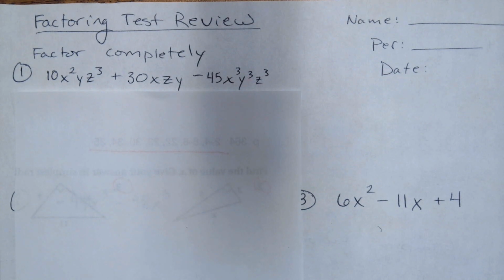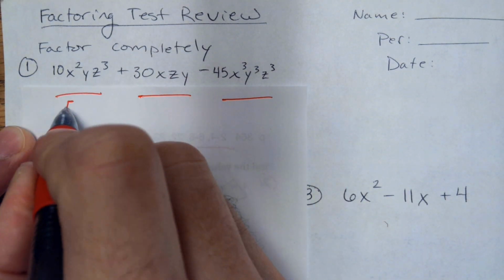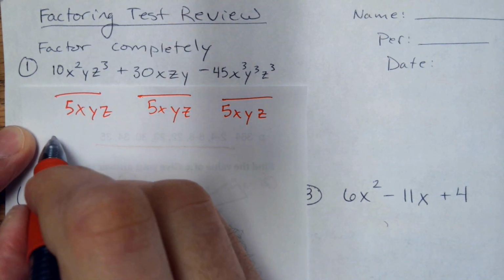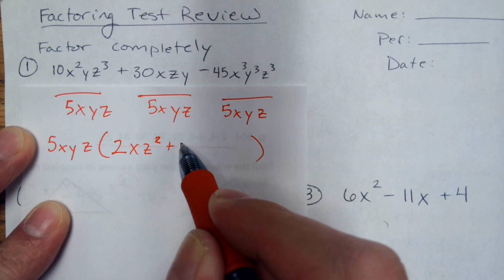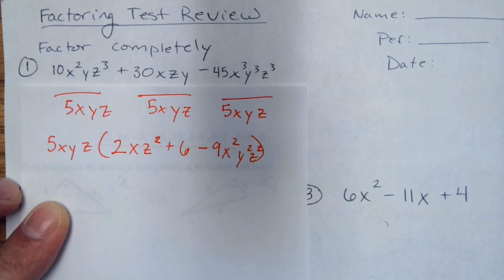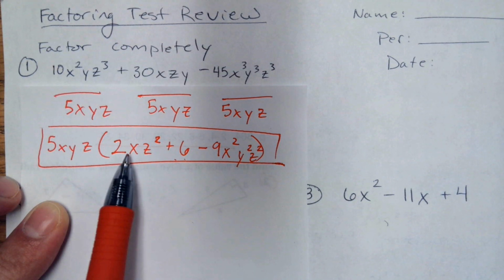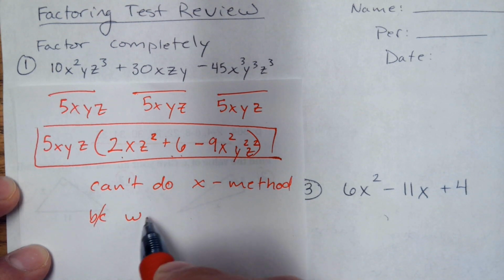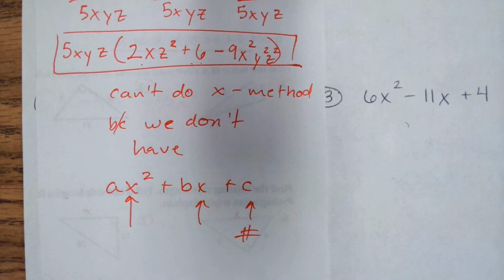Factoring Test Review number 1